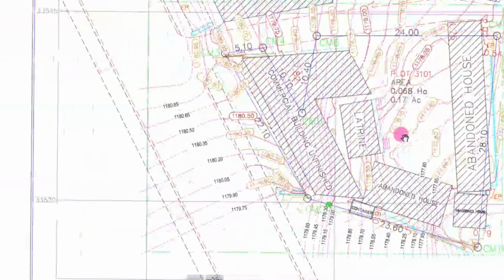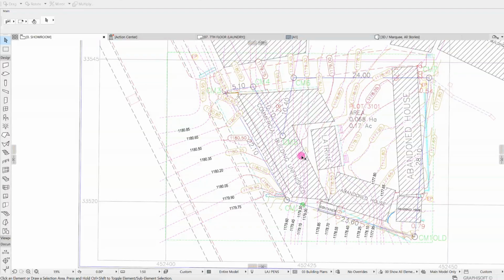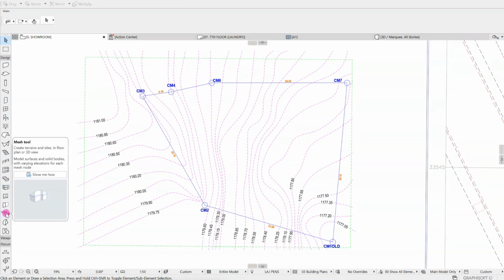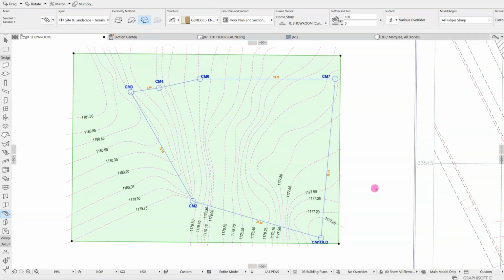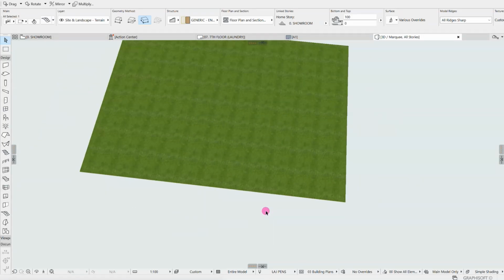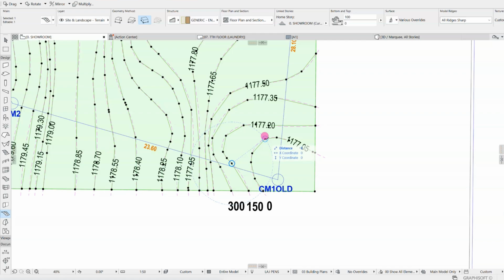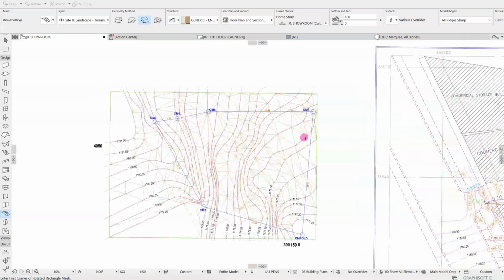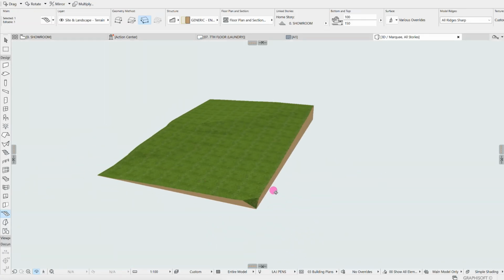How to Model a Sloping Site in ArchiCAD | Step-by-Step Tutorial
Learn how to model a sloping site in ArchiCAD step by step.

In this tutorial, I demonstrate a practical workflow for creating and working with a sloping/contoured site in ArchiCAD, which is useful when designing houses, commercial buildings and other projects on uneven terrain.

Whether you are a beginner or already using ArchiCAD, this tutorial will help you understand how to accurately represent site levels and terrain in your architectural model.

📌 In this tutorial:
• How to model a sloping site in ArchiCAD
• Working with different site levels
• Creating terrain for an architectural project
• Practical tips for designing on sloping sites